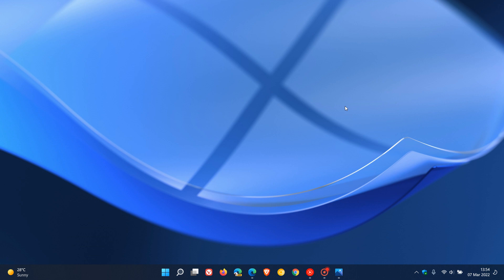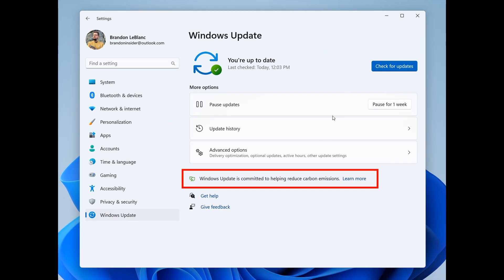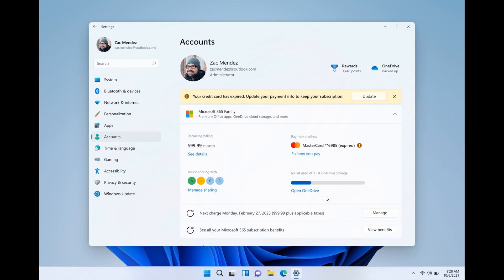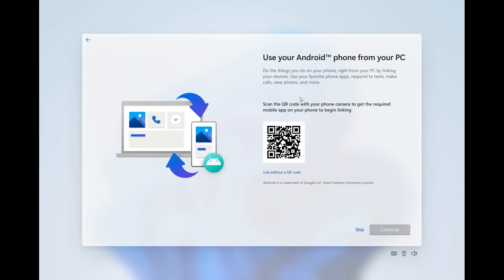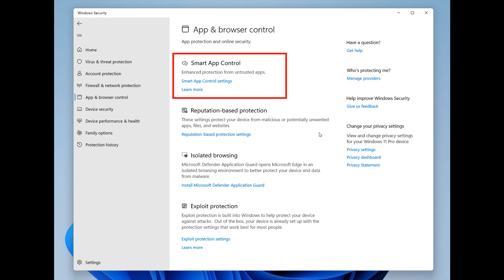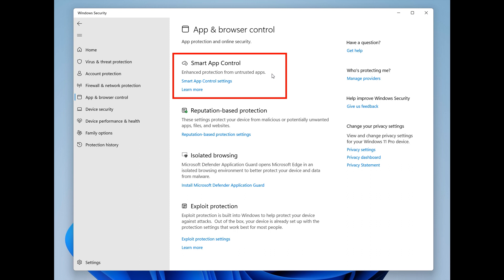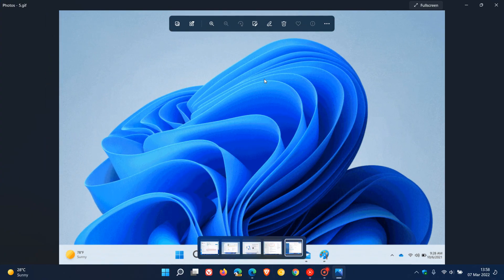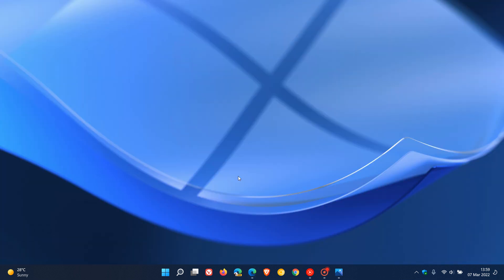Some new features & improvements in the latest Windows 11 Insider Dev Channel build 22567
These include more power efficient Windows Updates, improved Microsoft subscription settings, OOBE Your Phone linking, better protection from malware and updated touch gestures